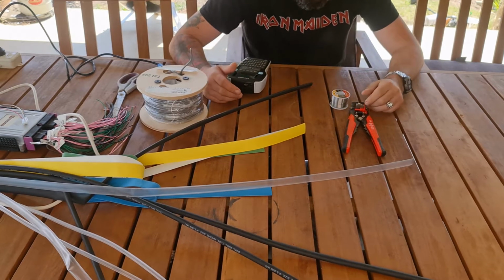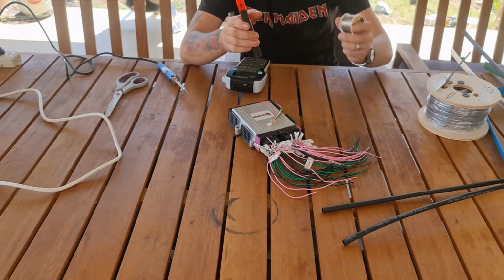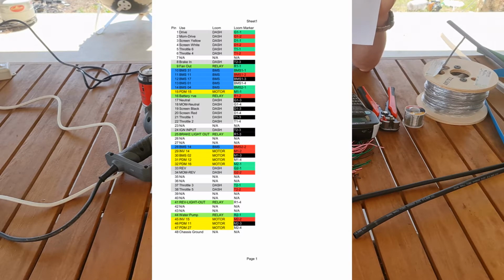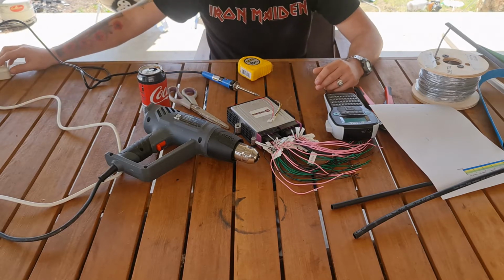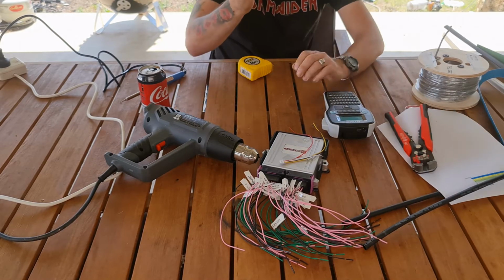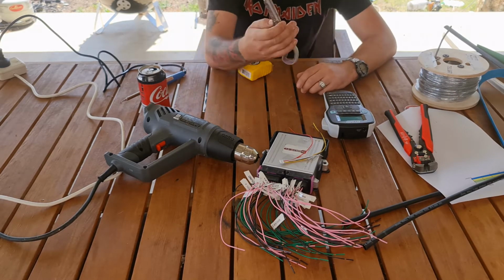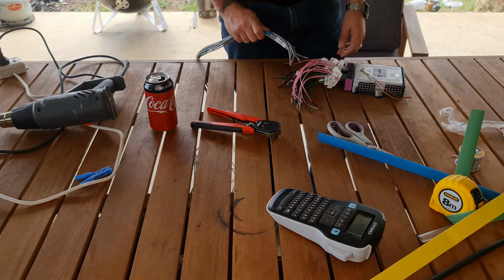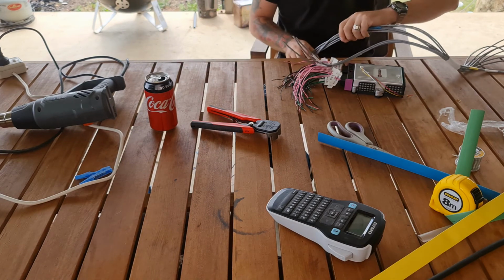Building a Wiring Loom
Yeah ok this is just 9 minutes of me cutting, organising, and heat shrinking stuff together...

But if you've never done this before, then you may see something useful here...

Also shout out to everyone that likes, comments, subscribes and shares, you guys are the legends out there, without you watching, I wouldn't have as much fun making!